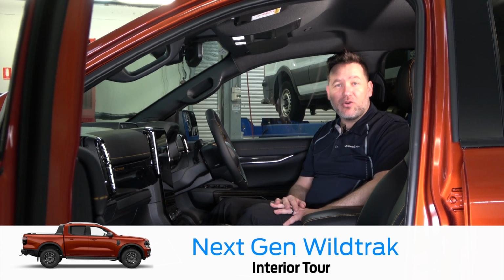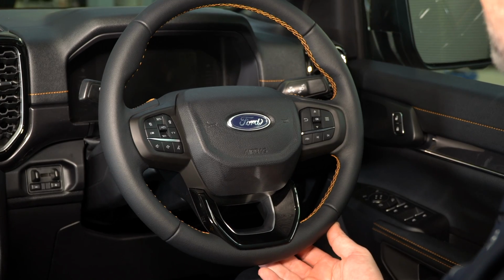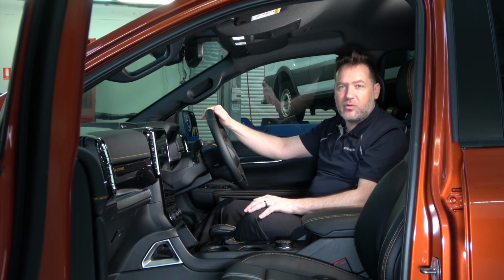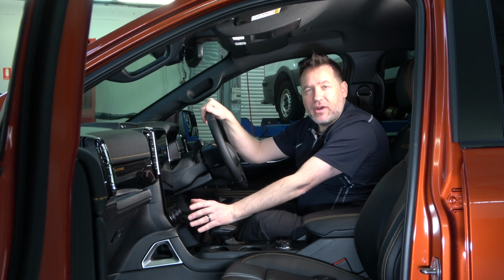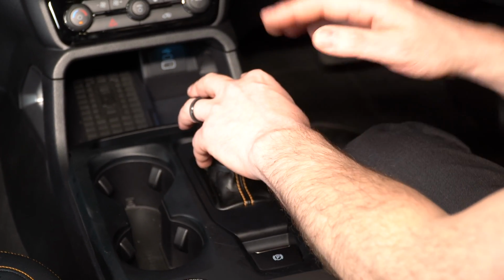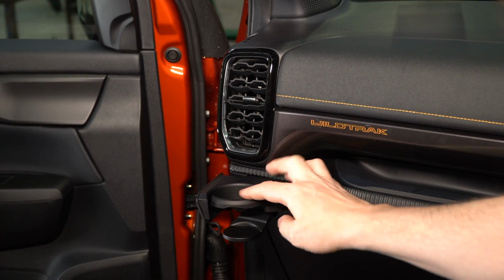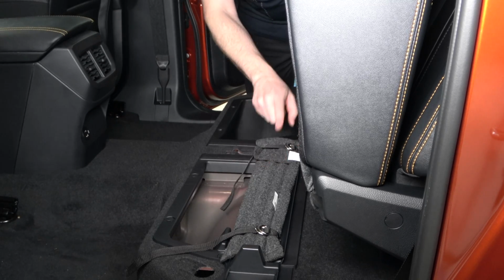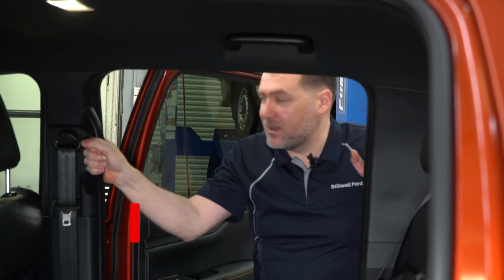Next Generation Ranger Wildtrak - Interior Tour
In this video we give you a detailed Next Generation Ranger Wildtrak - Interior Tour, pointing out all the new technology and features of this all new design.
Chapters
0:00 Start
0:07 Drivers Door
0:45 Light controls
1:13 Steering wheel and controls
2:09 Instrument Cluster
2:31 12 Inch Touchscreen Display
3:31 Heater Buttons
4:09 Wireless charging and connectivity
4:39 Shifter and Centre Console
5:24 Glove Box and Cupholders
6:21 Telescopic Steering Column
6:31 Rear compartment
Kosta Avgoustinos
General Manager
Stillwell Ford
284 Unley Road, Hyde Park SA 5061